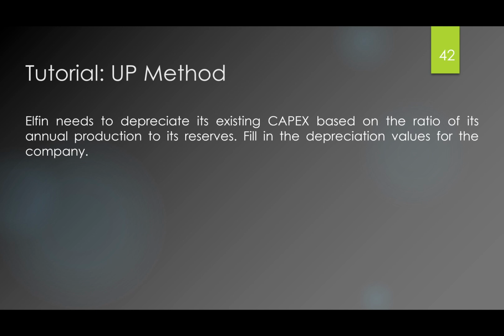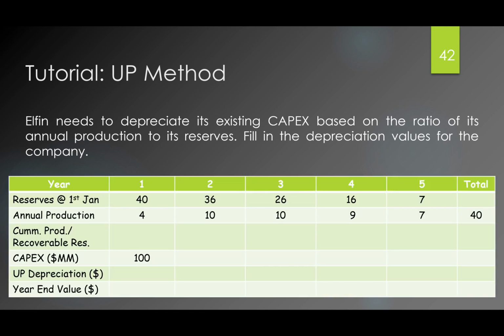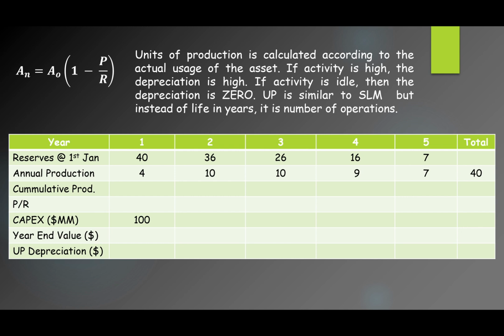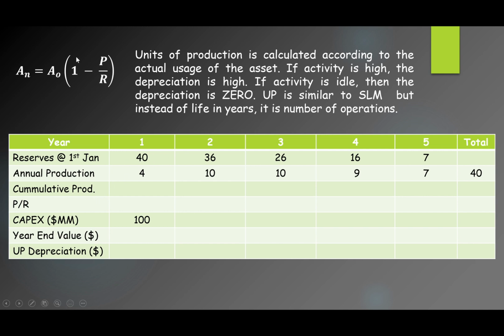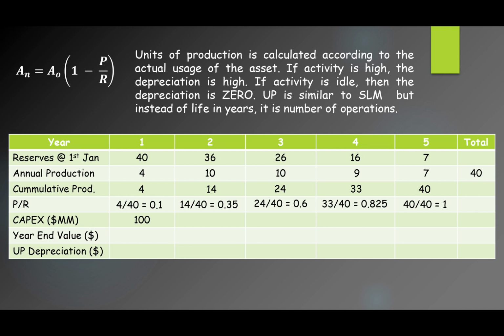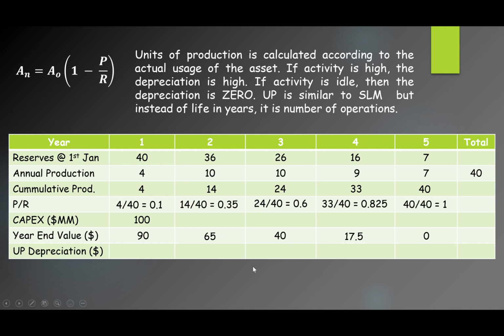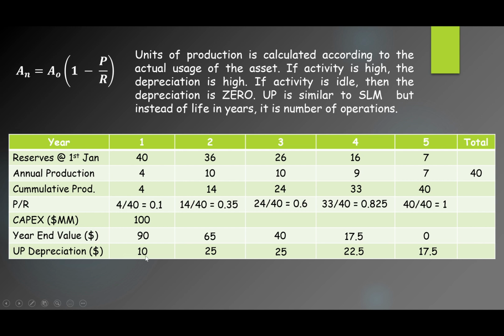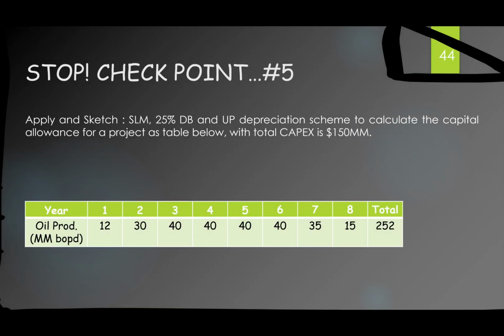Lecture CGE660 Depreciation Tutorial Unit of Production Method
Chapter 2 Costs, Assets, and Depreciation
Course name: Engineering Economics of Oil and Gas Operations
Semester: March 2021